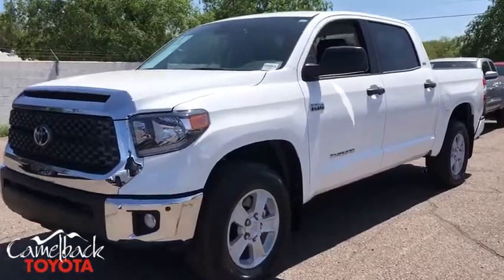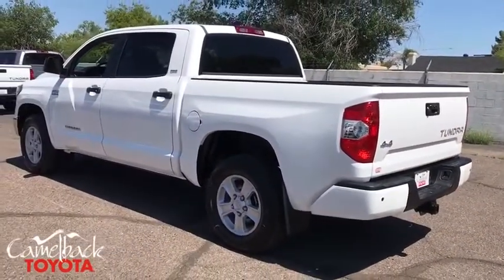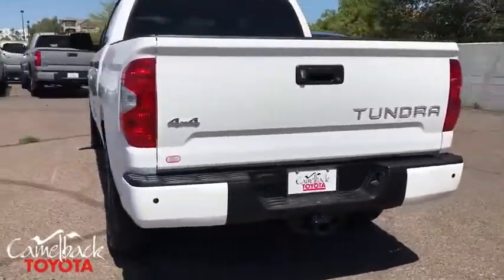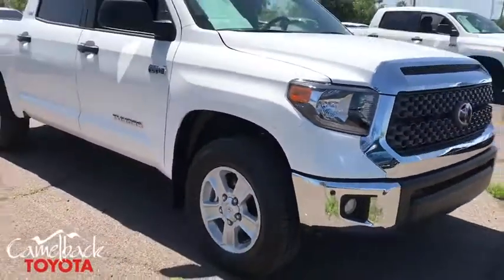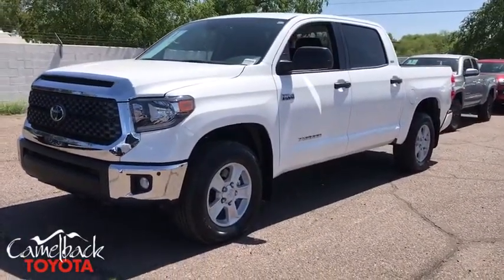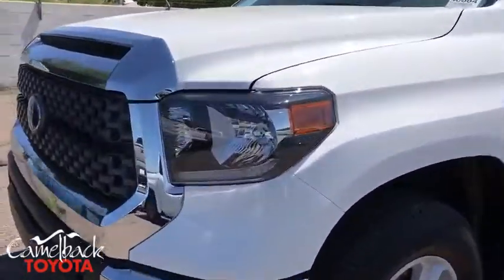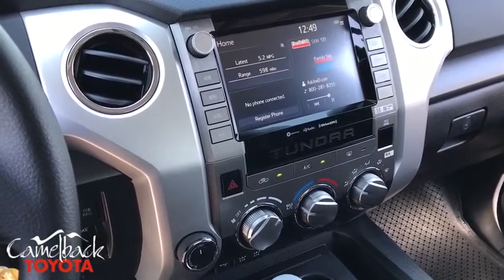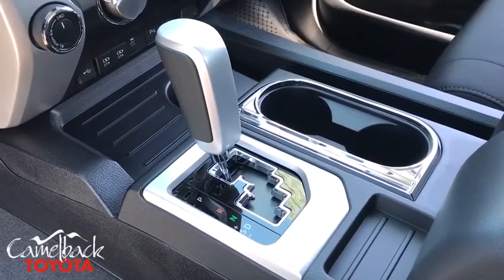2020 Toyota Tundra Phoenix, Peoria, Scottsdale, Glendale, Avondale, AZ 48864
Super White New 2020 Toyota Tundra available in Phoenix, Arizona at Camelback Toyota. Servicing the Peoria, Scottsdale, Glendale, Avondale, AZ area.

Camelback Toyota
1550 E Camelback Rd

2020 Toyota Tundra SR5 Super White 4WD, Fc20/Black.brbrbr Excellent Selection of NEW and USED vehicles, Financing Options, Serving the great Phoenix Area.